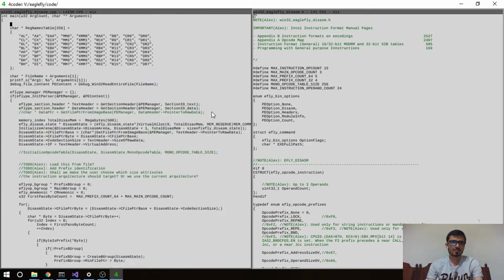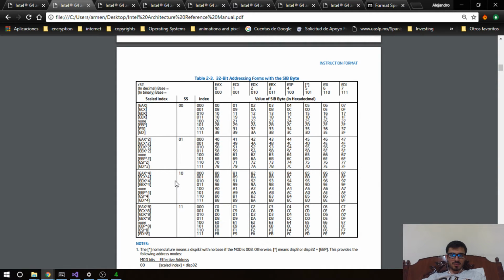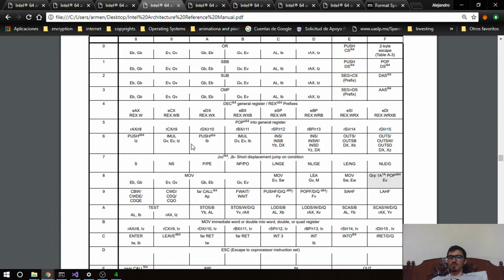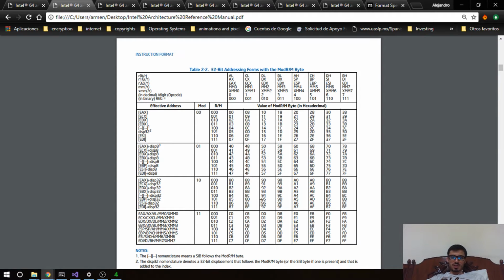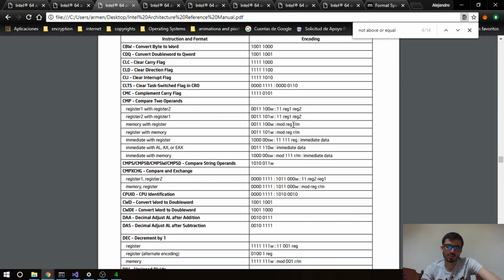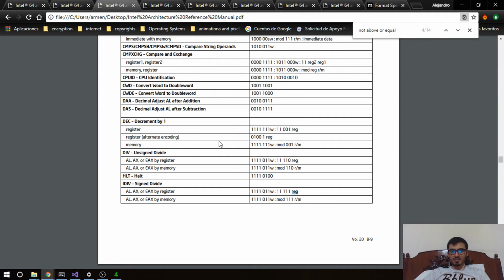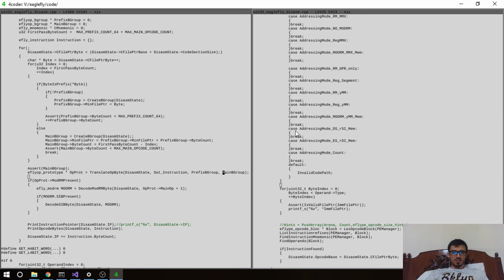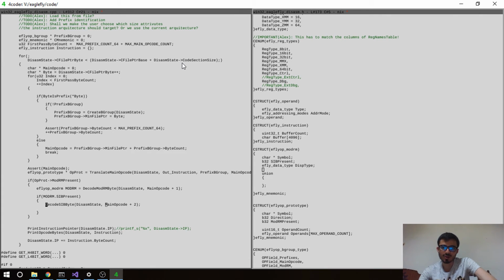EagleFly 087 Creating Opcode Protoypes